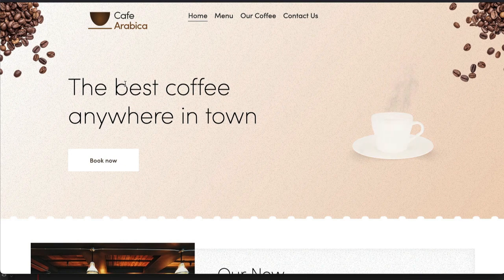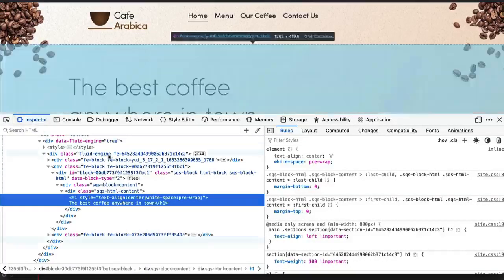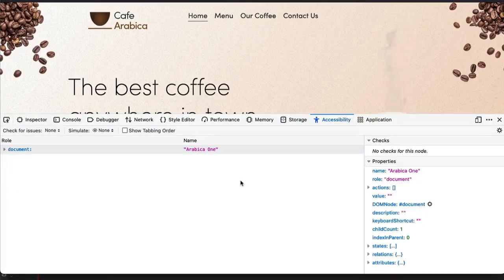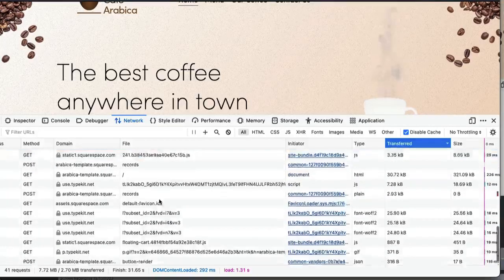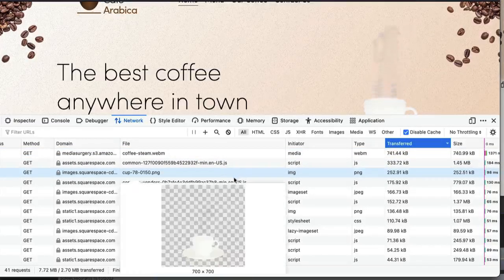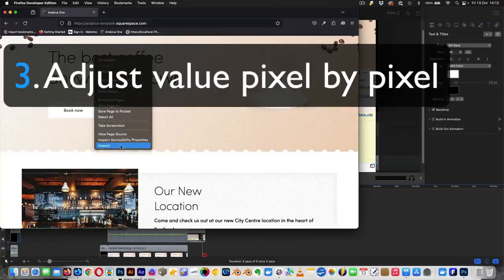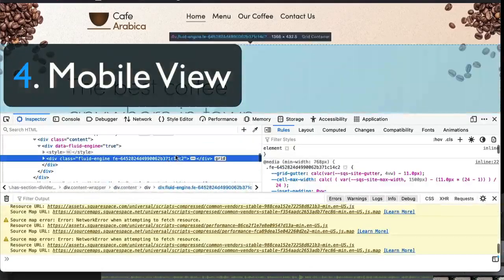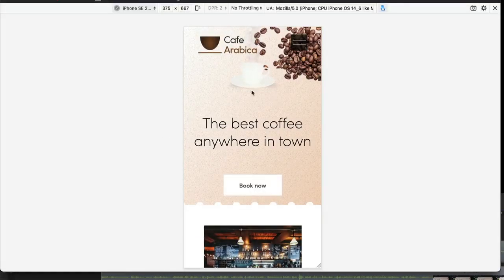4 Useful Dev Tools Tips for your Squarespace Projects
In this short video I delve into some of the unknown treasures of dev tools. These will make you a better Squarespace builder.